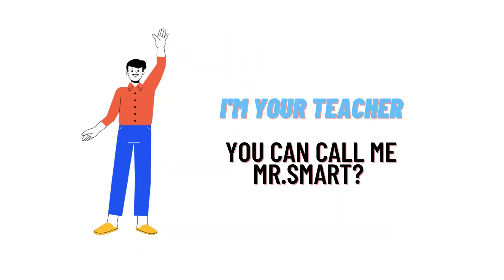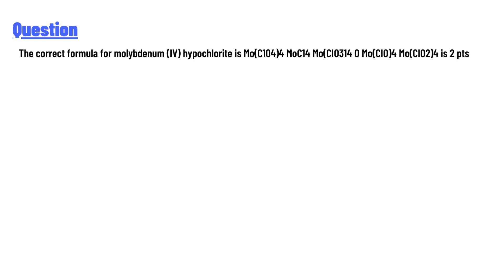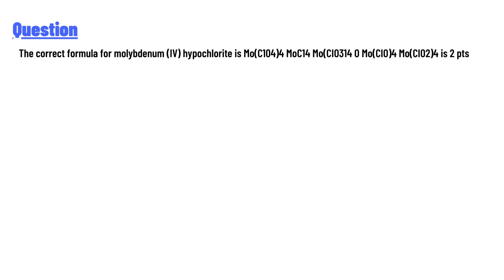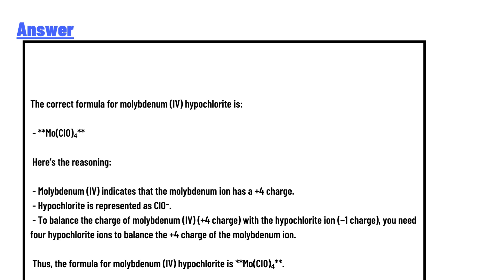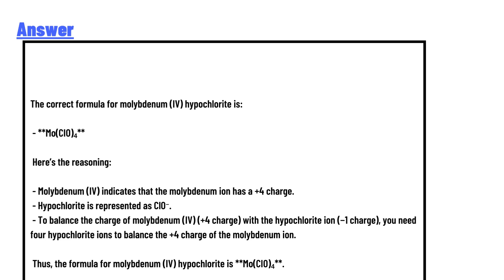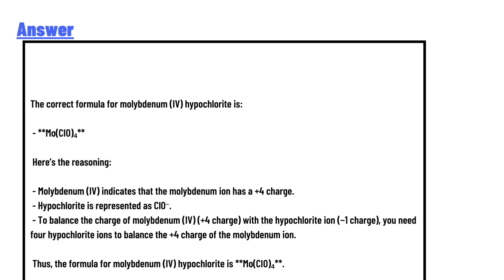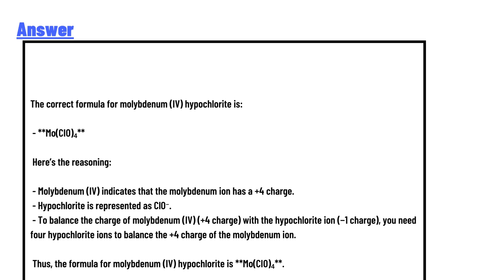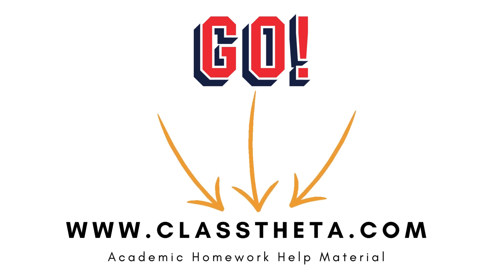hypochlorite is Mo(C104)4 MoC14 Mo(CIO314 O Mo(CIO)4 Mo(CIO2)4 is 2 pts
The correct formula for molybdenum (IV) hypochlorite is Mo(C104)4 MoC14 Mo(CIO314 O Mo(CIO)4 Mo(CIO2)4 is 2 pts